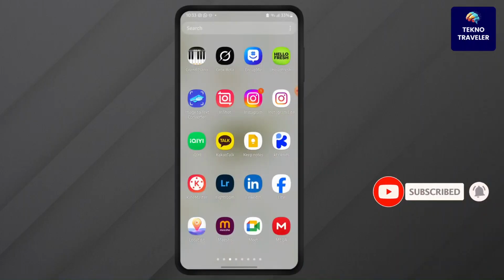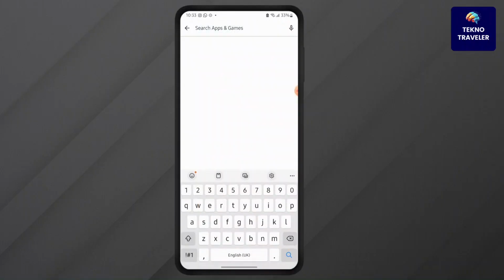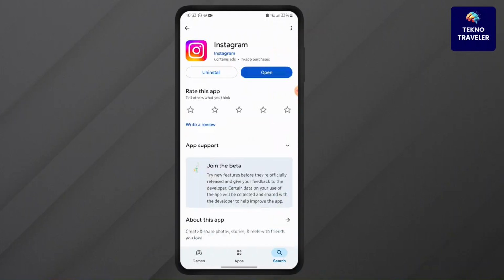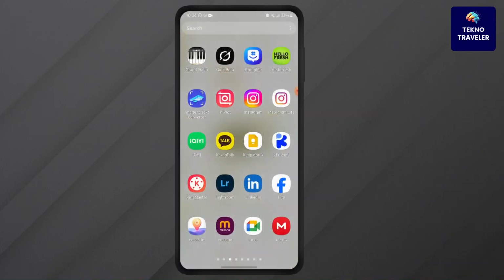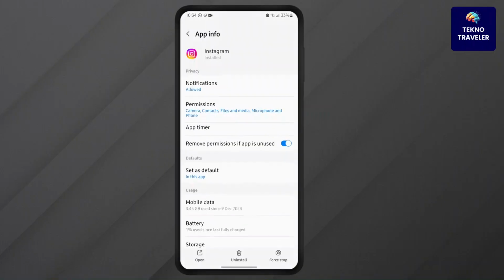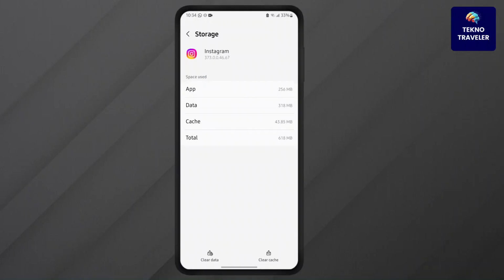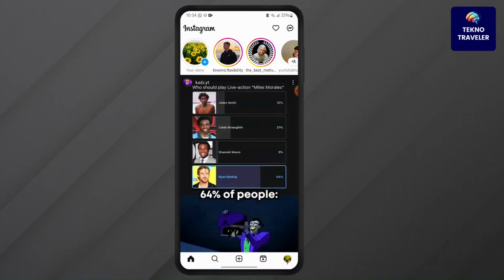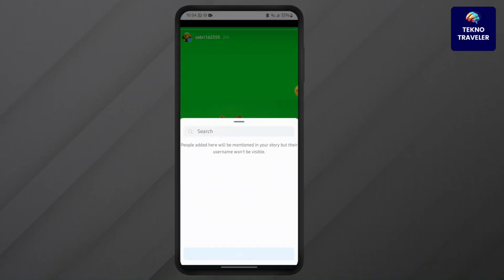FIX ADD MENTIONS OPTION NOT SHOWING ON INSTAGRAM STORY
Are you unable to find the Add Mentions option on your Instagram Story? This video walks you through the most effective ways to fix Instagram mentions not showing, solve Instagram Story tagging problems, and ensure you can tag friends and brands easily. Whether your mentions sticker is missing, the feature is disabled for your account, or you’re facing a glitch after an update, this tutorial provides simple, tested solutions. Follow along and regain full control of your Instagram Story mentions quickly and reliably.

What You’ll Master:

How to restore the Add Mentions option on Instagram Story

Steps to fix Instagram mentions sticker missing or disabled

Troubleshooting common Instagram Story tagging issues

Hidden tricks to refresh your app and reset features

Why Instagram sometimes disables mentions and how to avoid it

How to update Instagram for full feature access

Tips for tagging friends on stories without errors

Pro Tip: Make sure your Instagram app is updated to the latest version before trying fixes. Outdated apps often cause feature issues.